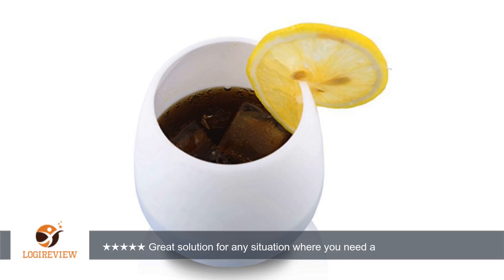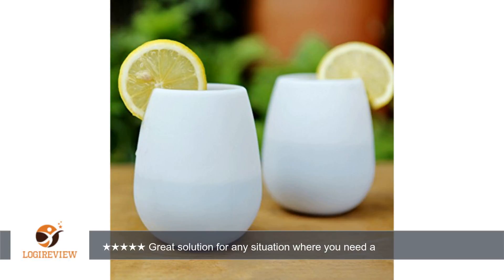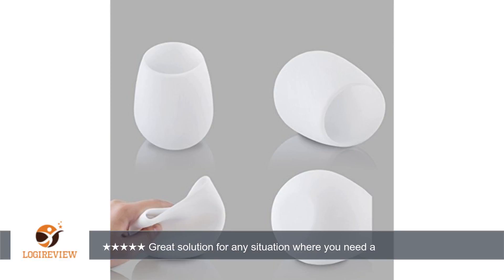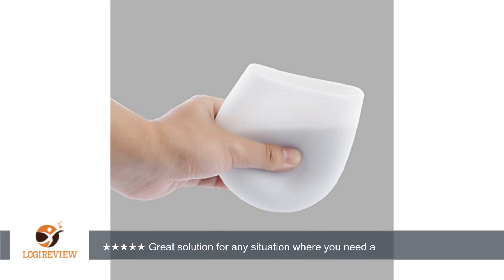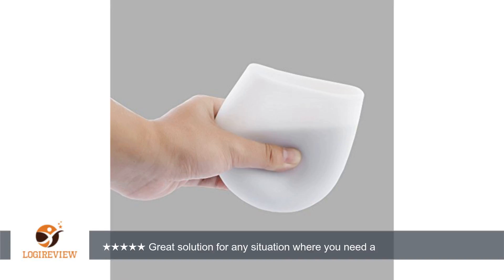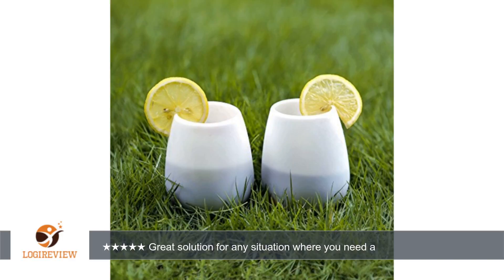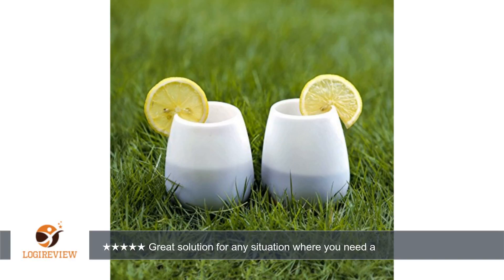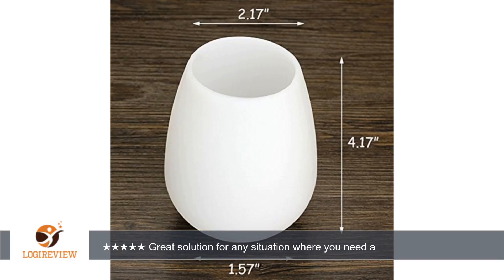Superelead Silicone Camping Wine Glasses 12 Oz Set of 4 Food Grade Clear Rubber & Dishwasher Safe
Review about   Superelead Silicone Camping Wine Glasses 12 Oz Set of 4 Food Grade Clear Rubber & Dishwasher Safe -Wine, Beer, Whiskey or Any Beverage - Will Never Break